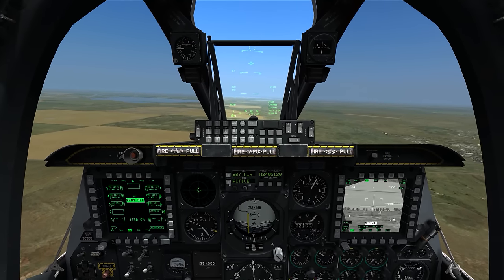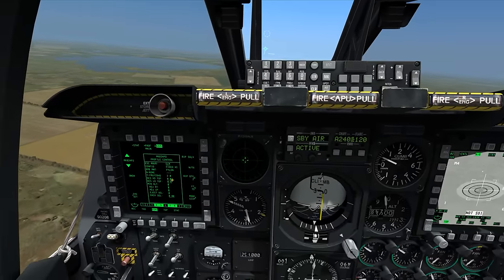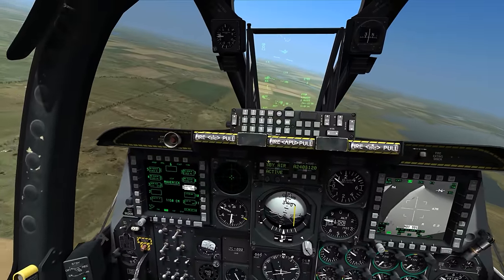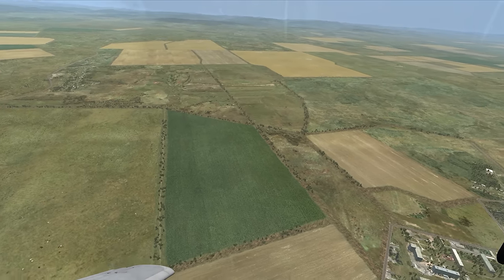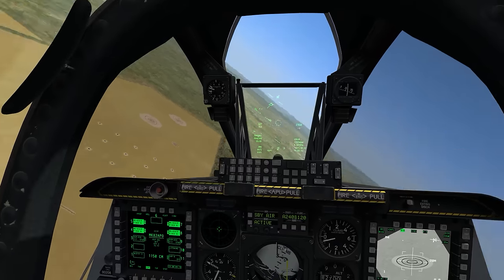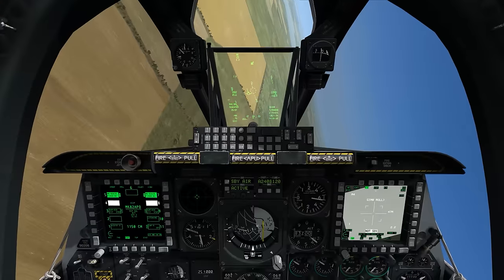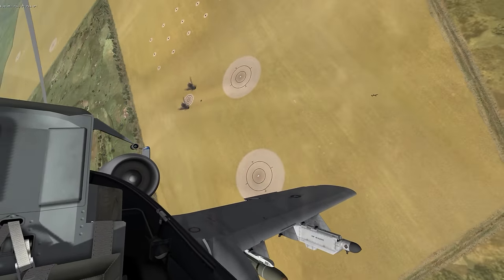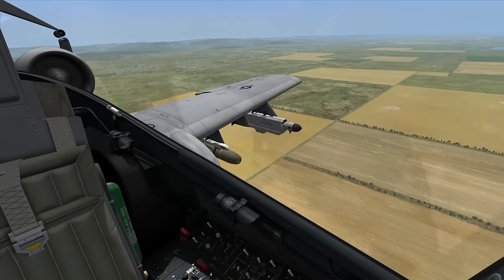On the Range #45 - Mk-82 AIR Dispersion Test in DCS: World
This edition is a quick test of Mk-82 AIR dispersion in the current version of DCS: World.